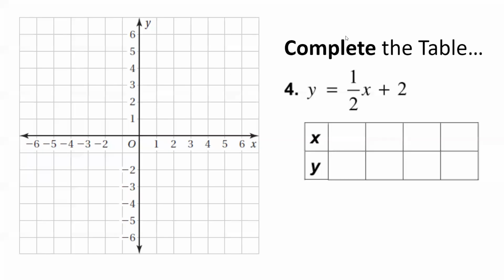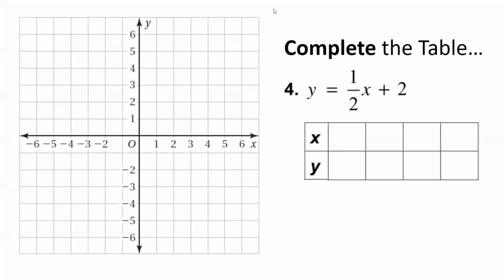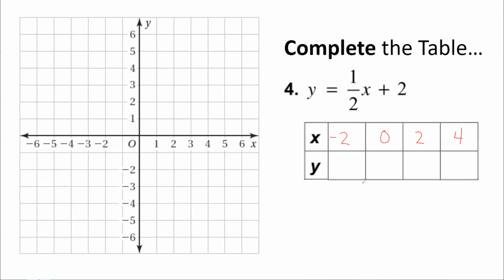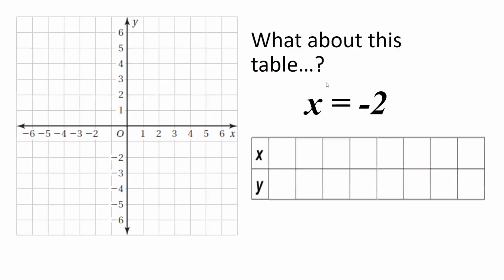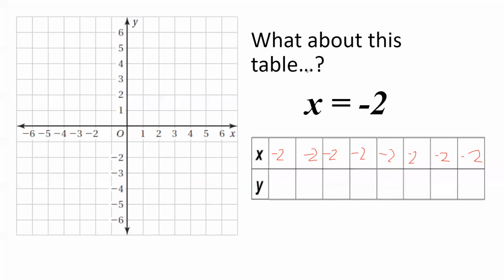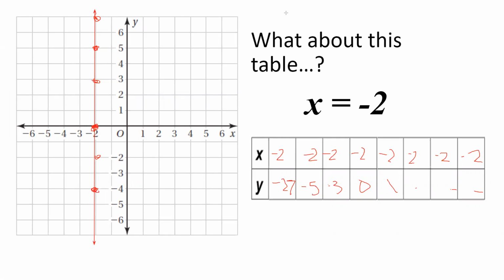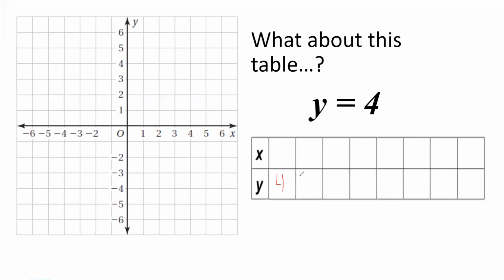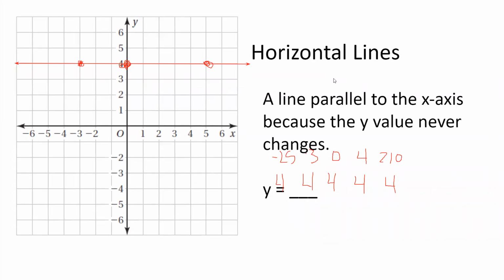4.1 Part 2 Tables and Graphs